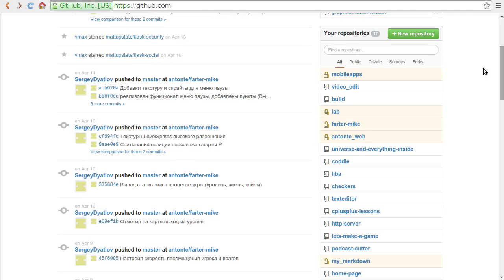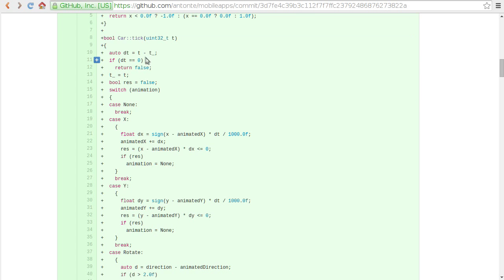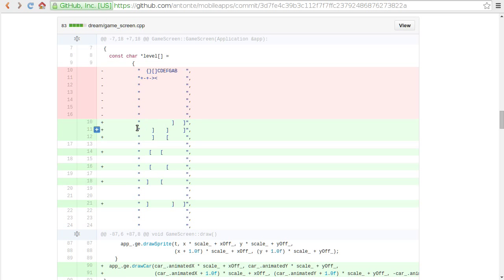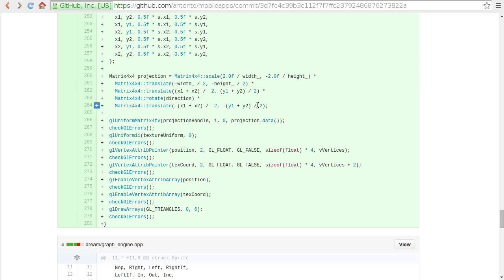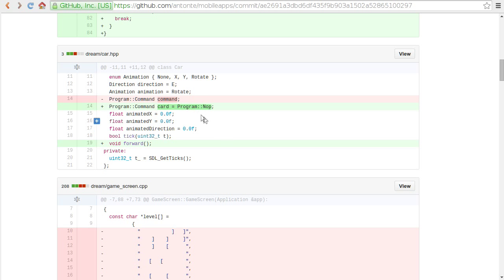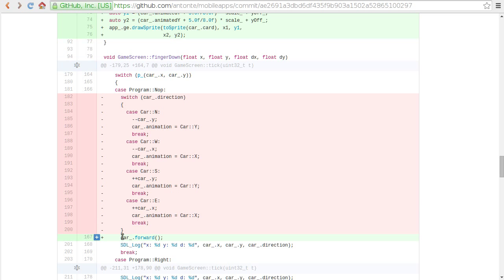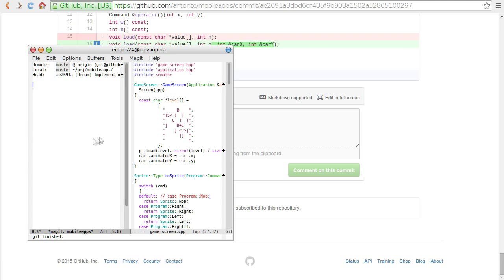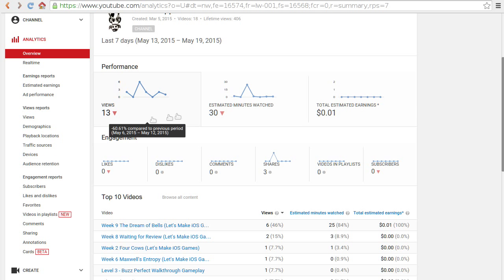Week 10 B-loop (Let's Make iOS Games)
Early video.

Dreams
- Scaling
- Add moving car